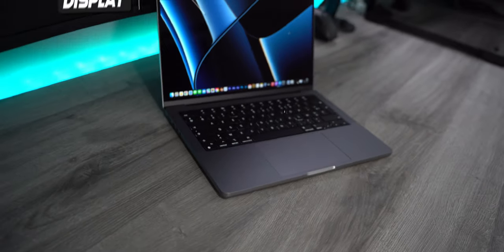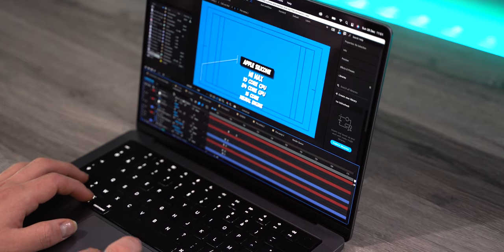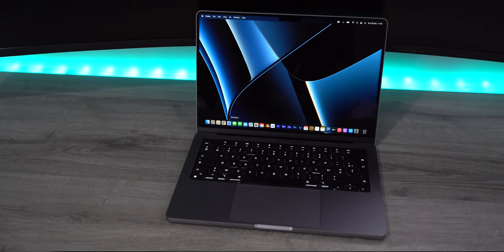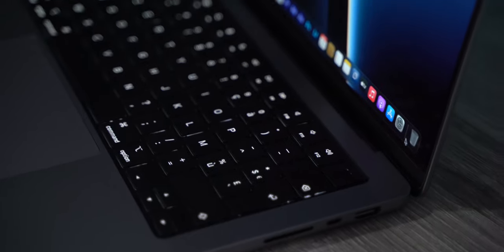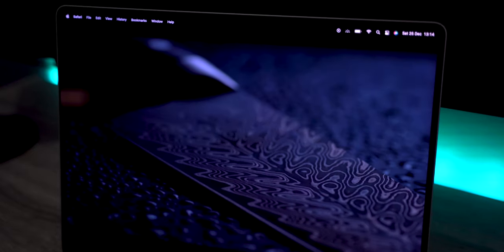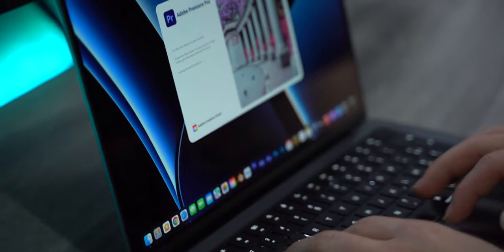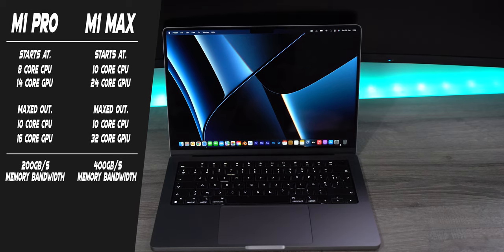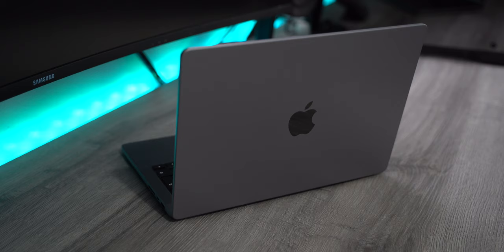14'' MacBook pro. M1 MAX (24 Core GPU) Unboxing & impression (4K)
Welcome back to a new video on my channel. in this video we unboxed the 14’’ MacBook Pro with m1 max 24core gpu 32GB memory  and 1tb Storage.!  😊

     *Chapters*
0:00 The Unboxing.
0:15 This is the 14'' MacBook Pro.
0:27 Why did I take these specs?
1:27 The design.
2:53 The Display.
3:31 The speakers and microphones.
3:56 The performance.
5:11 What do I not like?
5:55 closing up the video.